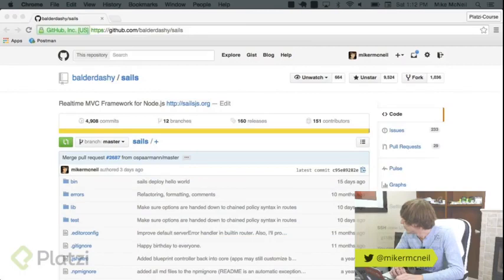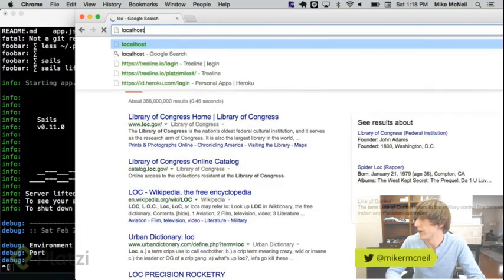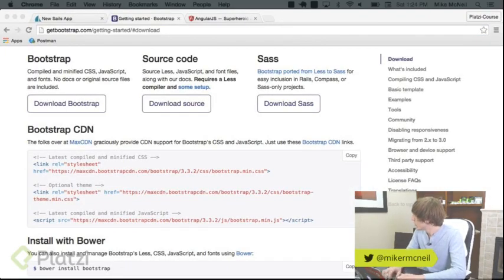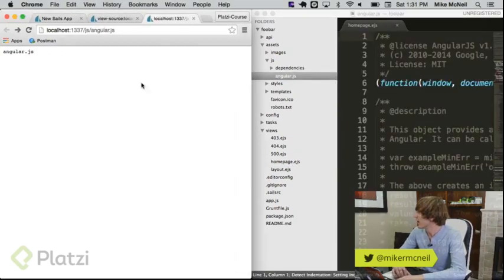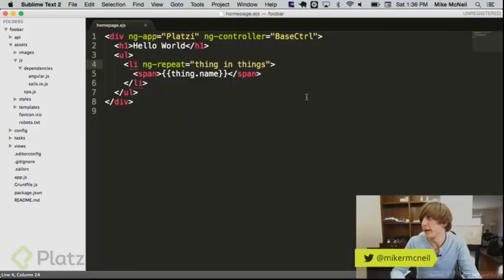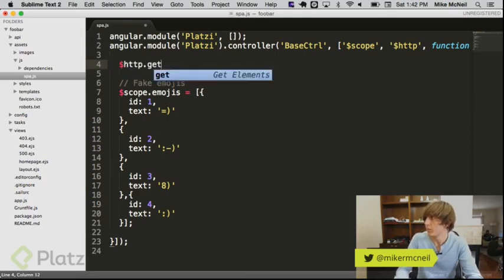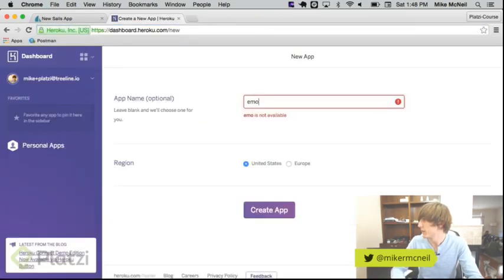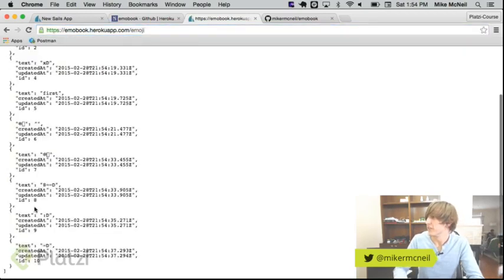Tutorial Sails.js part 1/4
This is a tutorial about Sails.js by his creator Mike McNeil on the Platzi.

I like this serie of vids because he really goes deep in the Sails.js mechanism. The videos quality is not really good though sorry about that. Actually, I've uploaded these videos on Youtube because the sound was completely shifted on Platzi. I tried to sync it the best I could do but you will notice some trouble sometime.

Sails makes it easy to build custom, enterprise-grade Node.js apps. It is designed to emulate the familiar MVC pattern of frameworks like Ruby on Rails, but with support for the requirements of modern apps: data-driven APIs with a scalable, service-oriented architecture. It's especially good for building chat, realtime dashboards, or multiplayer games; but you can use it for any web application project - top to bottom.